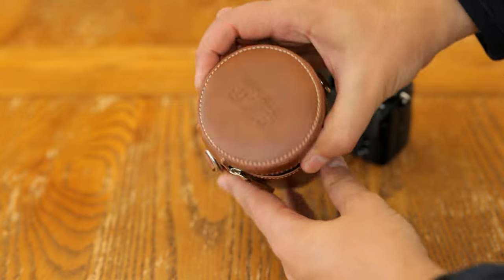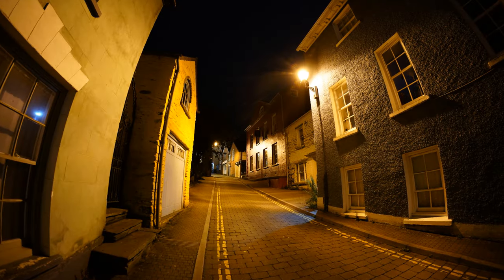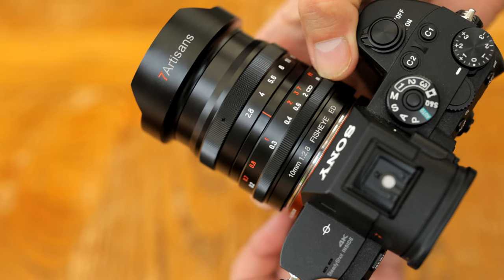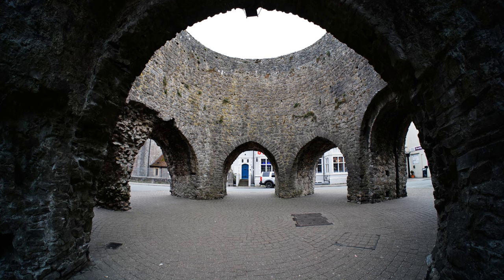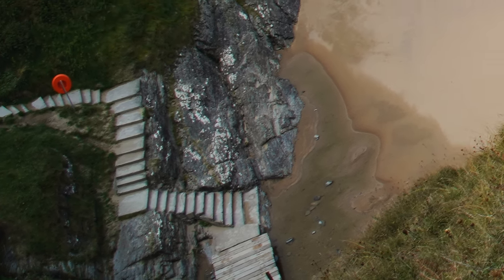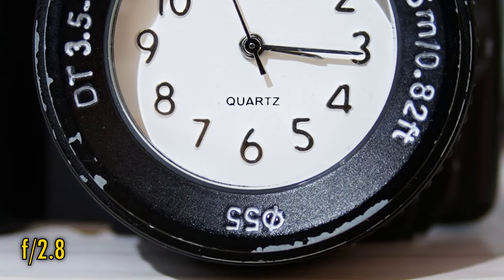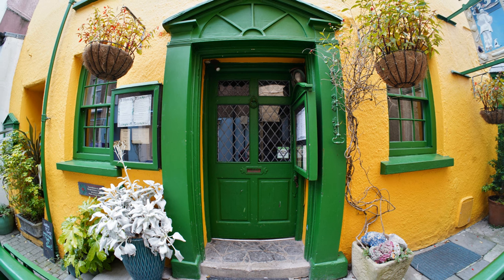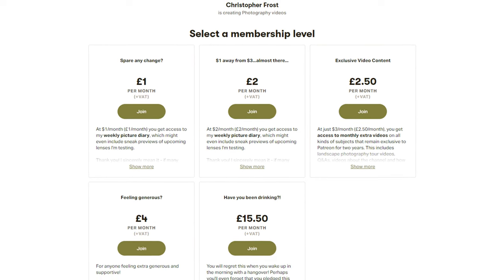7Artisans 10mm f/2.8 Fisheye lens review with samples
Neat, a new fisheye lens, this time for full-frame cameras, makes a nice change!

All pictures taken by me on Sony a7R III and Sony a5100 cameras.